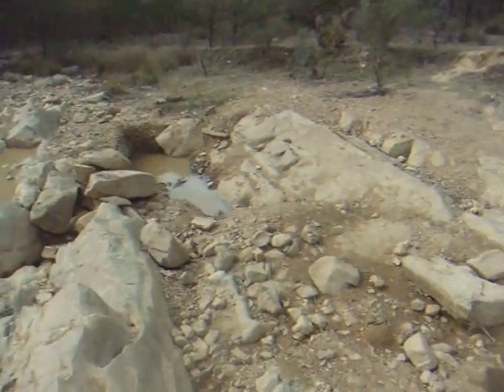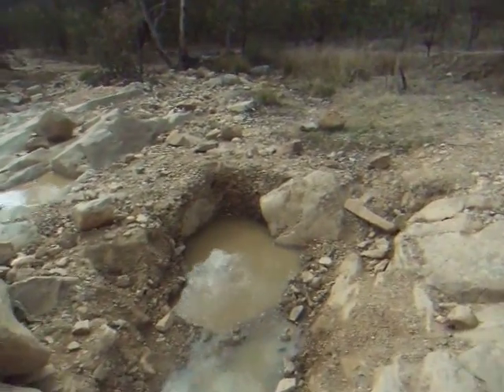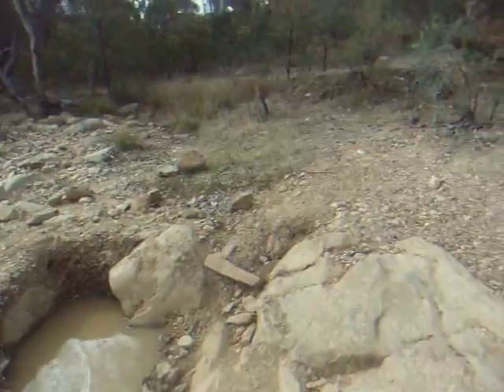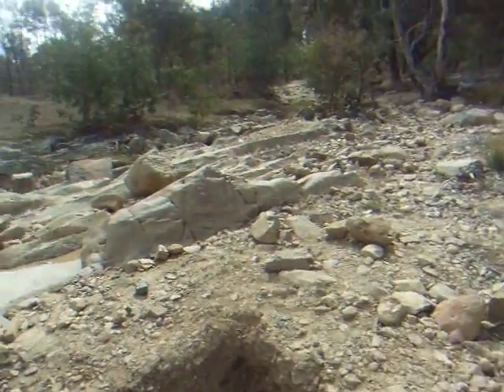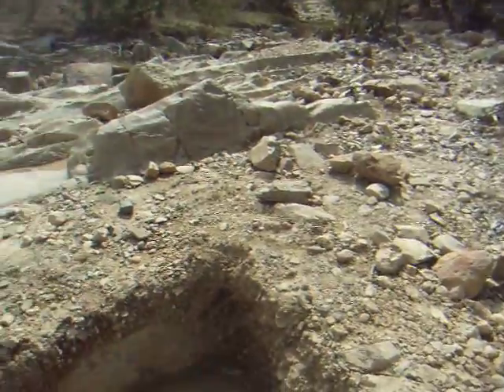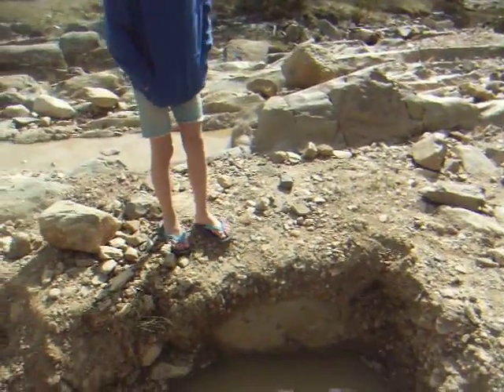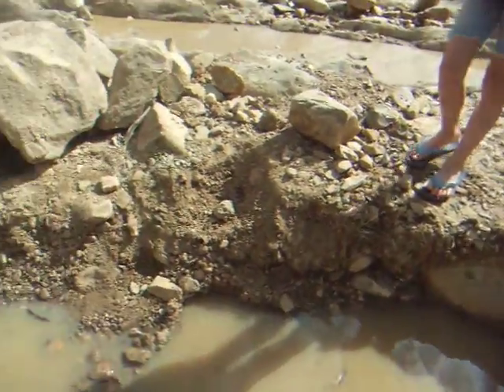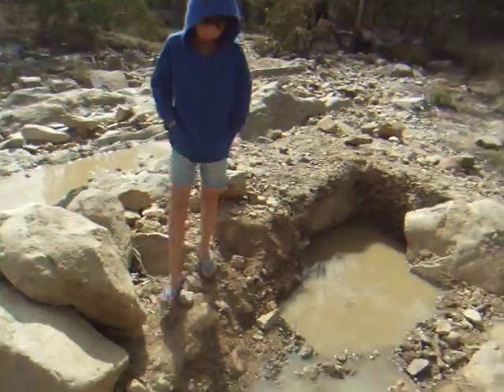Gold prospecting at Hill End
We found this creek bed with a bit of water and spent a few hours searching for rocks with gold veins or small pieces of gold in them... fossicking is awesome.